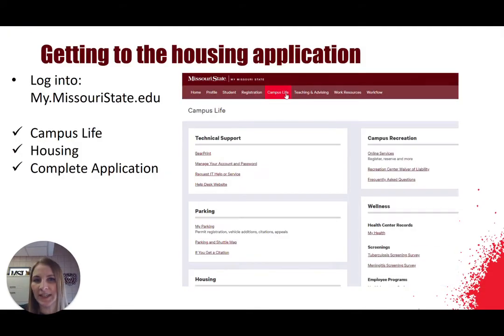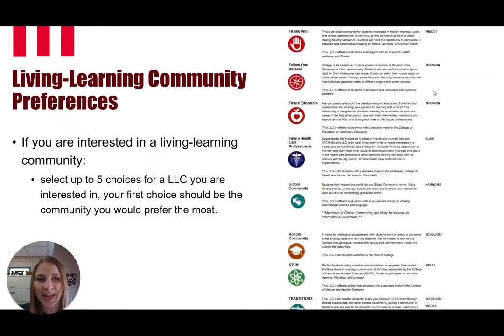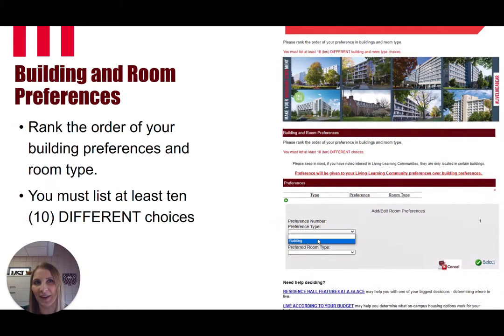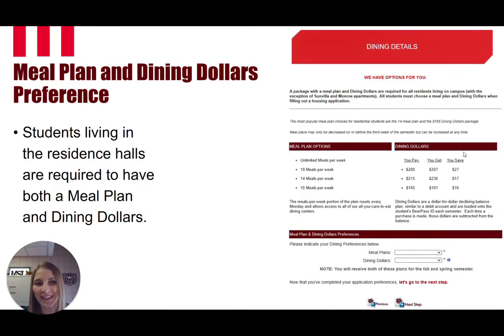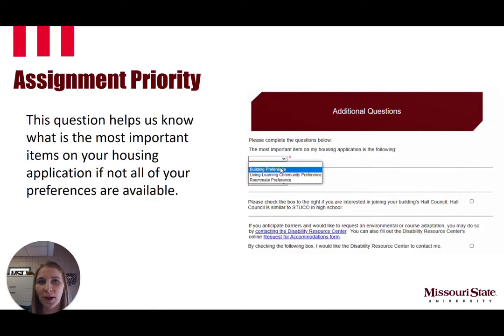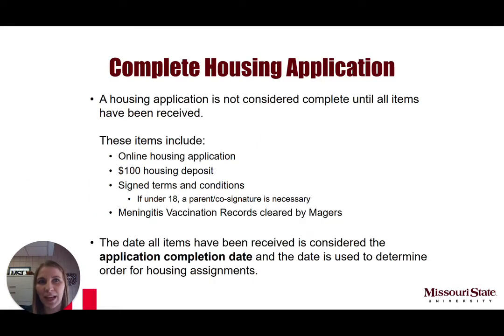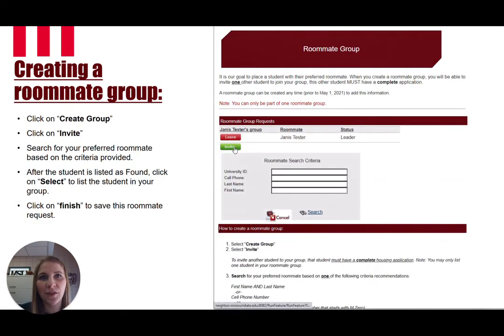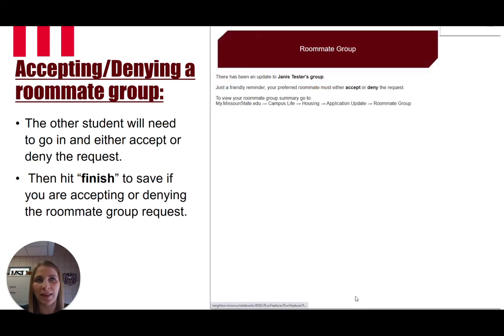On-Campus Housing Application Details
Missouri State University Residence Life, Housing and Dining Services is here to talk to you about housing application details and creating a roommate group.